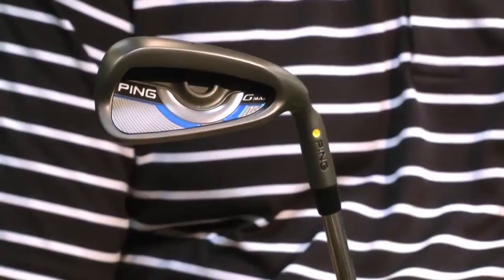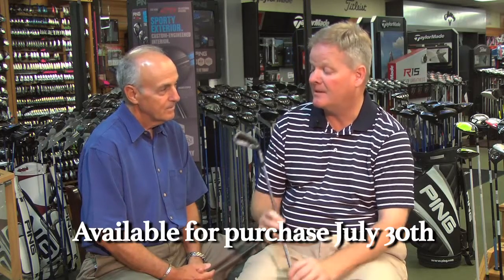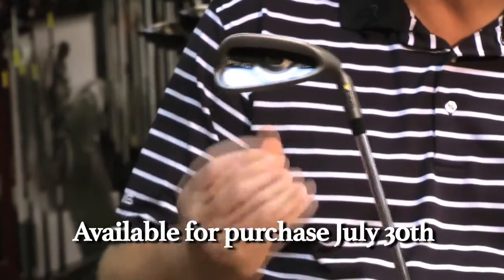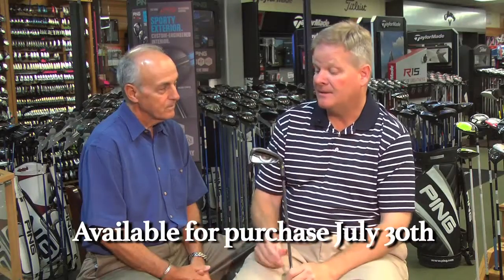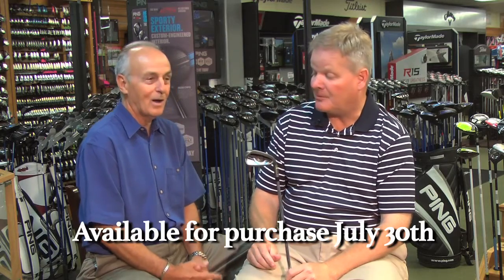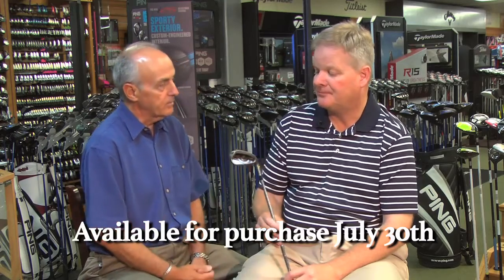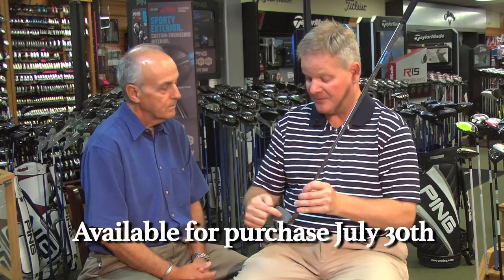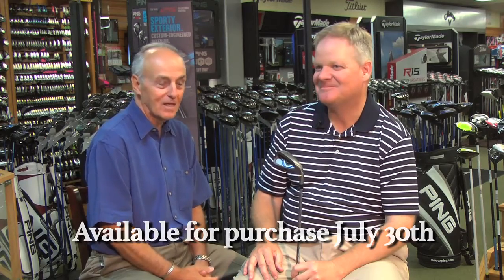PING Presents the new PING GMAX Irons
The new PING GMAX Irons release on July 30, 2015. Lee McCormick from PING Golf discusses the new PING GMAX Irons with Frank LaRosa from Golf to Go on ESPN 1320 radio in the Haggin Oaks Golf Super Shop in Sacramento, CA. Call to schedule a fitting or order online at Morton Golf Sales